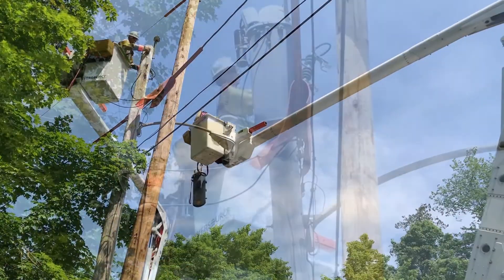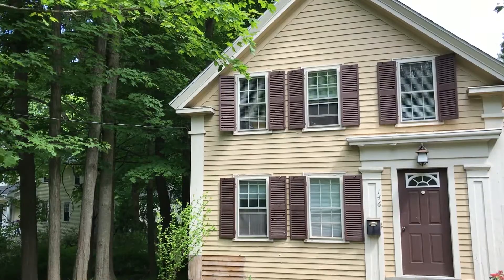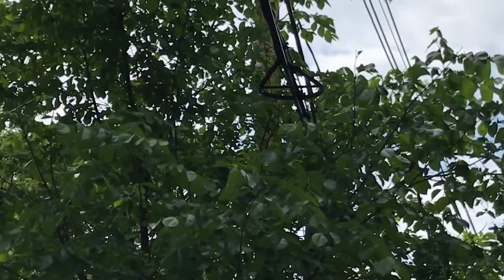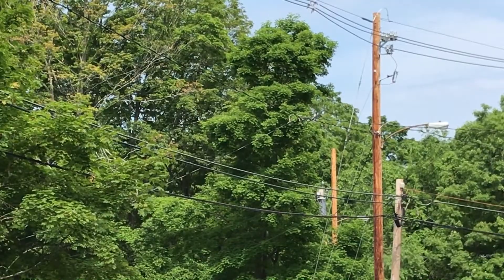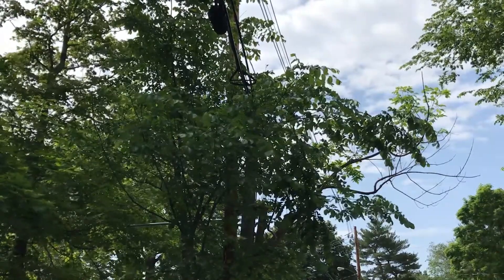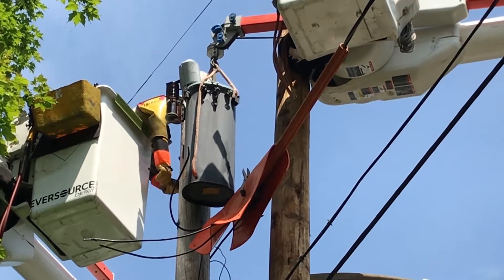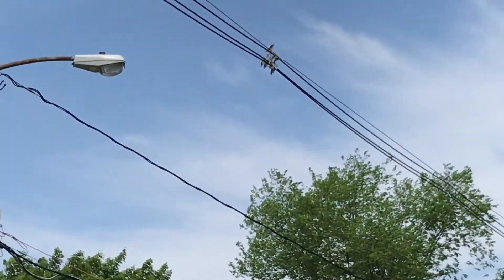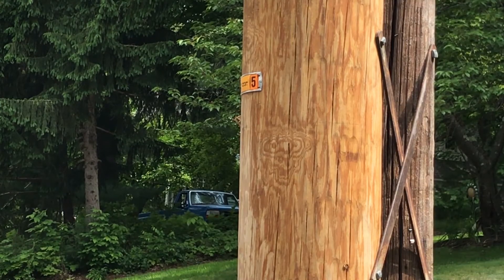Improving Reliability in Metrowest MA communities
Upgrade work is wrapping up as we work to improve power for residents of Holliston, Medway and Millis